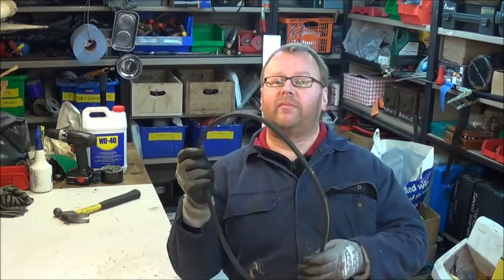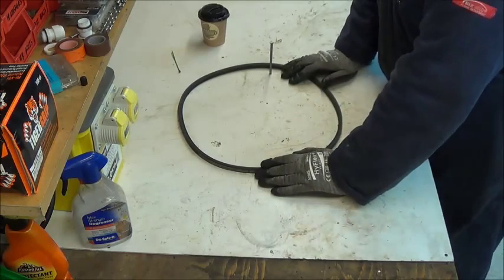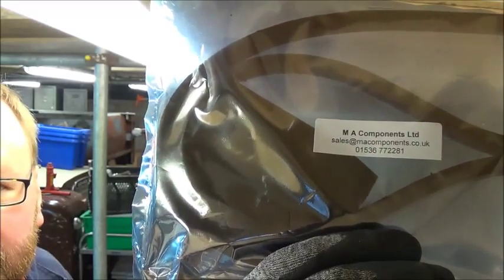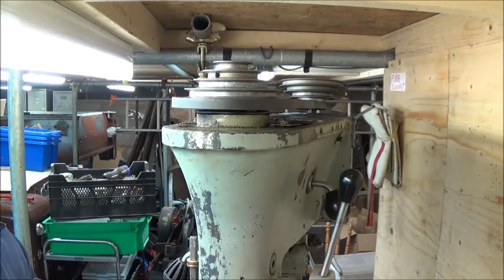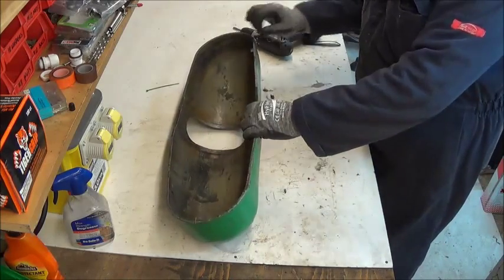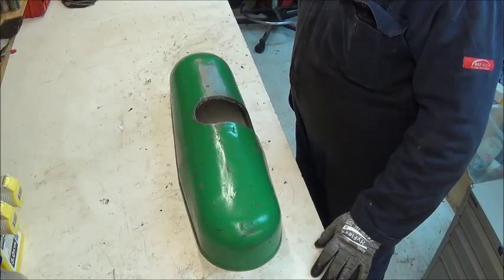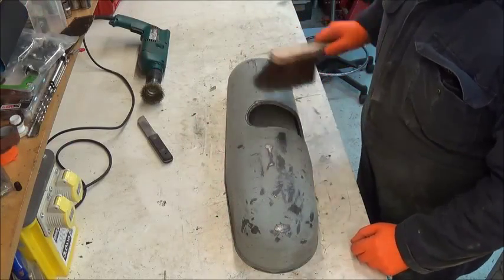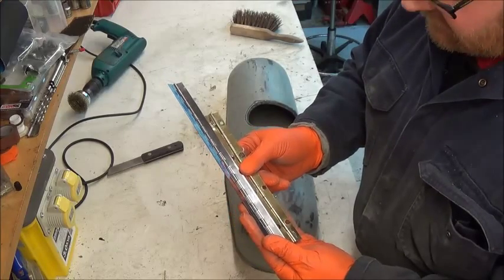Part 3/4 Meddings Bench Pillar Drill Refurbishment - Drive Belt, Casing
In this part I replace the drive belt with a new one and prepare the cowling for the new hinge.

In part two I fitted a new NVR (no volt release) control switch and wiring to my 1950's Medding Pacera MB2 bench pillar drill press and got it running.

In the first part I replaced of the motor, which was beyond saving with a new imperial size unit from Beatson Fans and Motors.

Part 3 Meddings Bench Pillar Drill Refurbishment Video